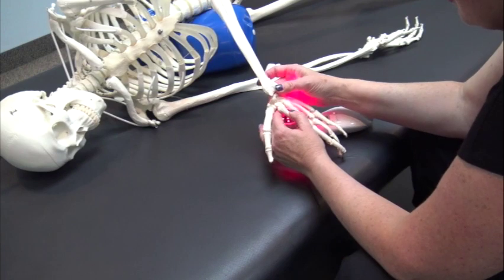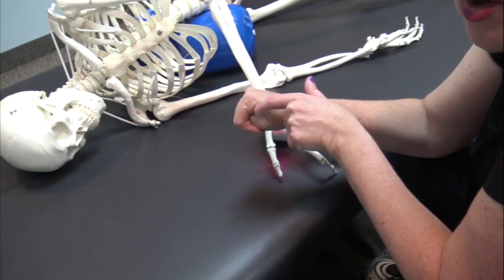Self Feeding for the First Time - Laser Series Success Story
Do you have a special child? Learning how to help your child eat and self feeding skills is a challenge that can take years. Here's a great story of how a young boy started to feed himself for the first time.
Michelle Turner, creator of Movement Lesson and the Movement Lesson Laser Series, explains how working with her midline evaluations and applications helps your child movement better. The laser helps with core movement integration needed to create milestones. Milestones like feeding! Let's cheer him on!!